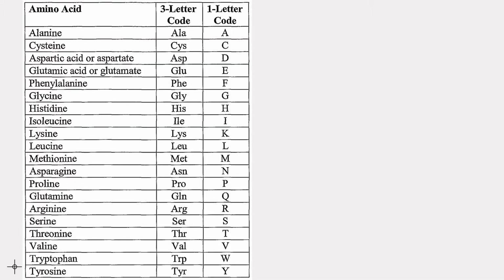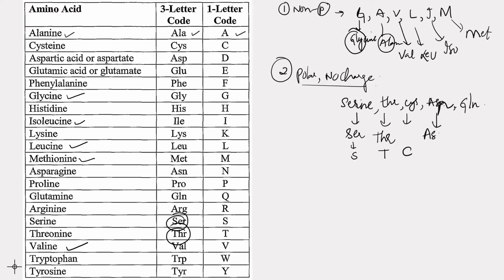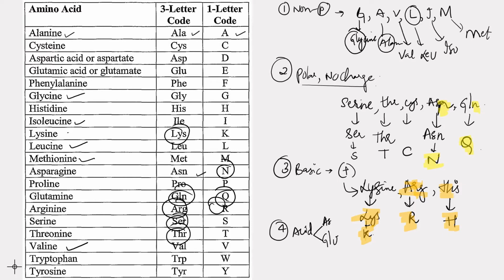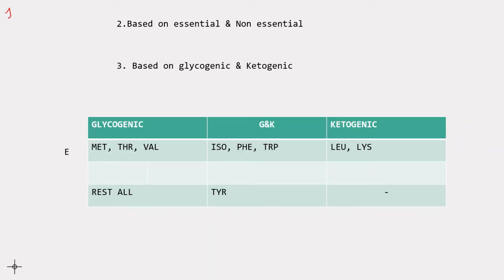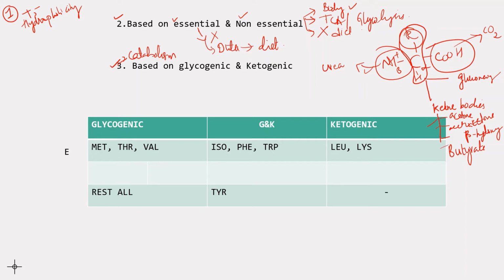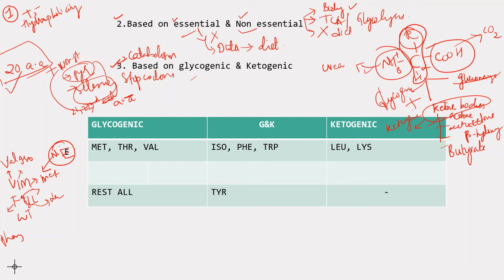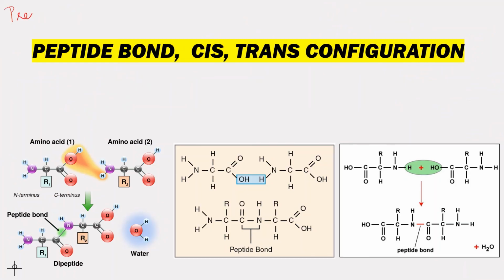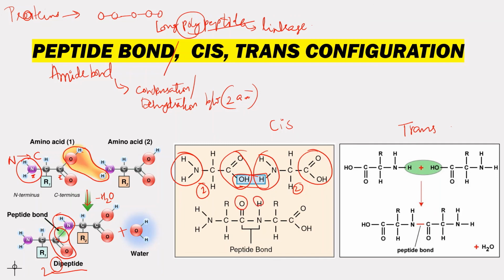LEC-3,PART-3, AMINO ACIDS, UNIT-1, CSIR-NET, subunit-II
Threonine is hydrophilic, uncharged amino acid.
I am Kavyasritha, have completed an M.Sc. in Lifesciences from the Central University of Karnataka and qualified GATE-AIR-883 and CSIR-NET-Ls twice with AIR 63 and 61, currently pursuing Ph.D.
Uploaded is the video from the series: CSIR-NET Exam. This video covers essential topics to get started with BIOCHEMISTRY. Section-B--"Composition, structure and function of biomolecules (carbohydrates, lipids, proteins, nucleic acids and vitamins)." is discussed above. I will upload many more exciting videos along with previous question paper solving to get a better grip on the exam.